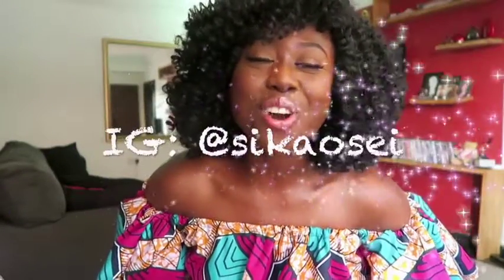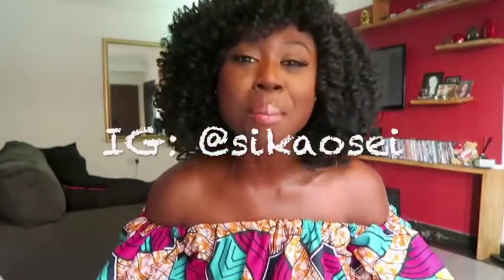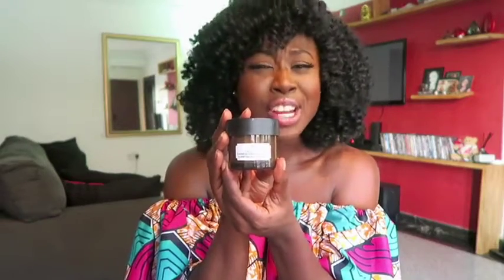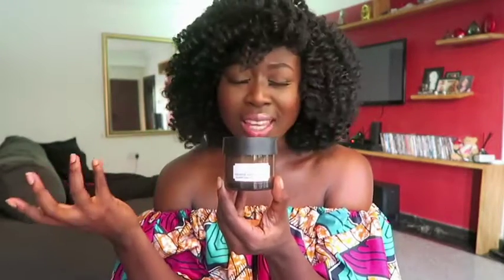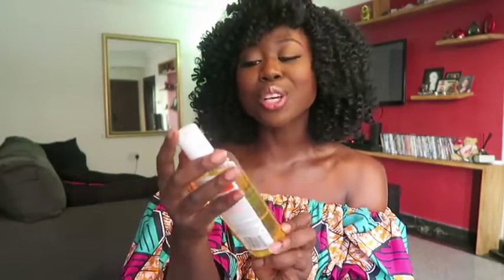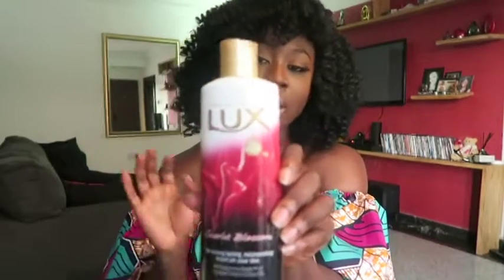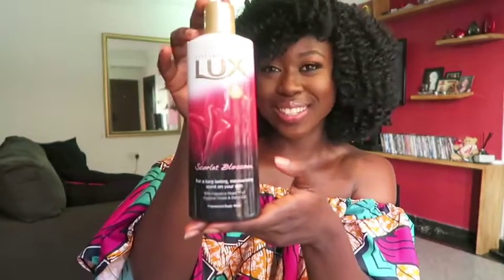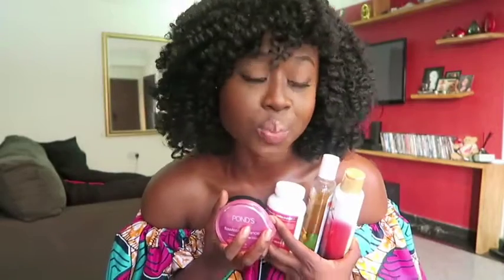Sika's SA Finds (Product Review)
My recent trip to Johannesburg South Africa had me on a mission to scoop up some new skin care products that would elevate our collection! Here they are and this is how I think they fared!

MUSIC CREDIT
African Bad Girl - Lynxx Feat Banky W (Syndicate Records)